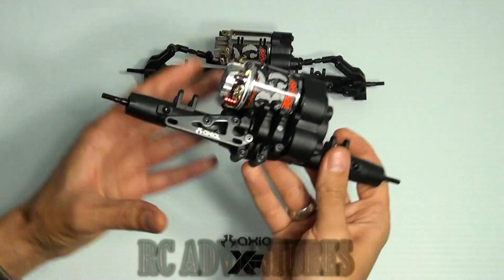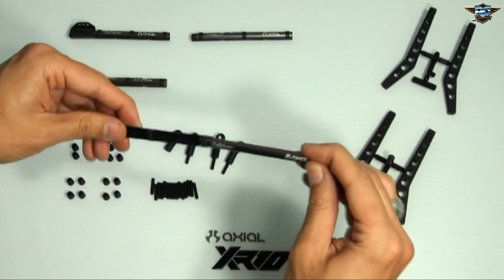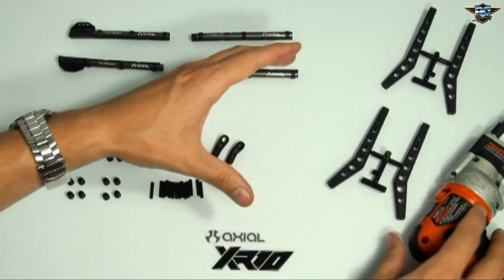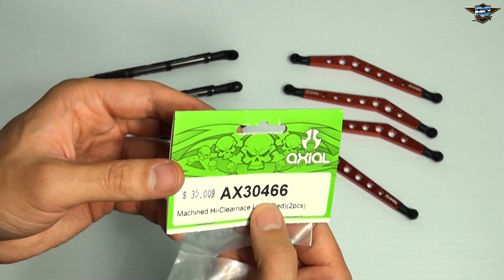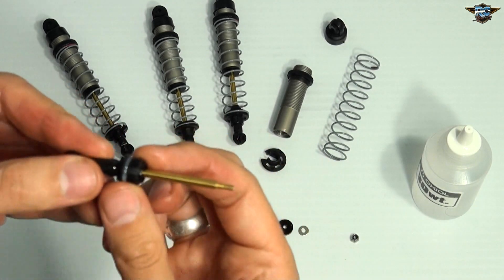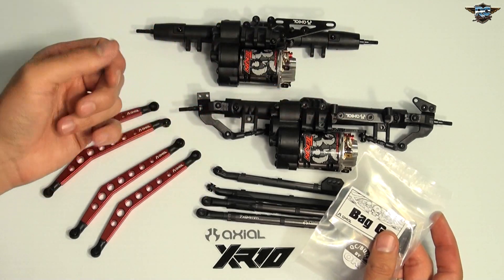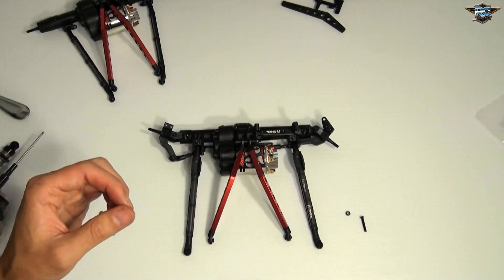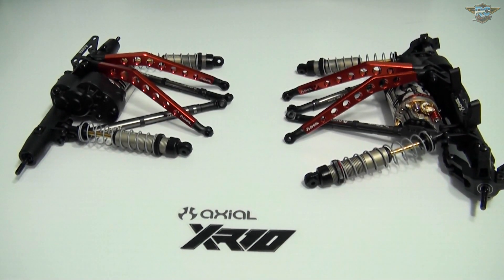RC ADVENTURES - AXiAL XR10 ROCK CRAWLER - BUiLD SERiES - PT 3 - LiNKS, SHOCKS, SUSPENSiON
This is the 3rd instalment of my Axial XR10 rock crawler build. In this video I cover the assembly of the Lower Links, introduce Aluminum top links, and build the Shocks. All of the pieces in this video are assembled to the Axles and Team Tekin motors

Come visit me at the RCSparks Studio Forums. I would be happy to see you there!

Look Me up on the Google+ Network!!